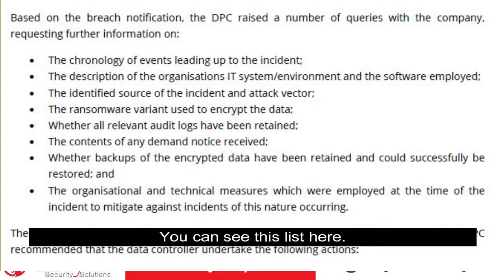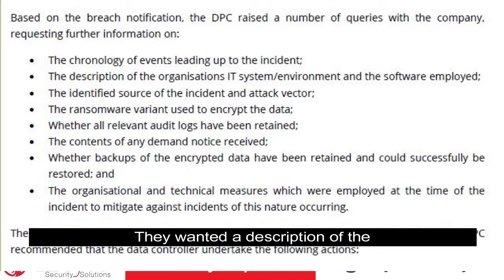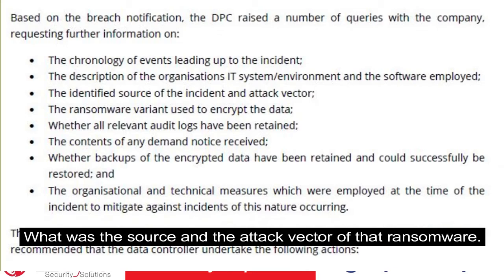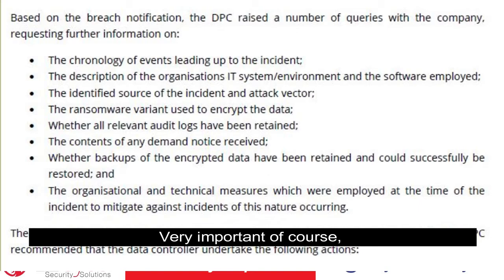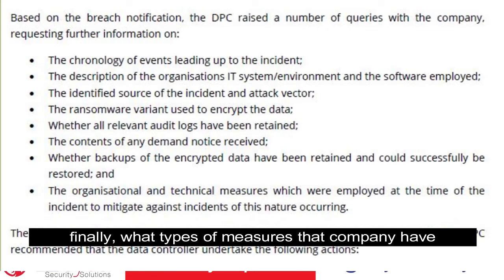WeekendWisdom 034 A Ransomware Case Study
There was a Ransomware Case Study in the recent DPC report. They looked for a lot of details from the affected company. I go through these here.